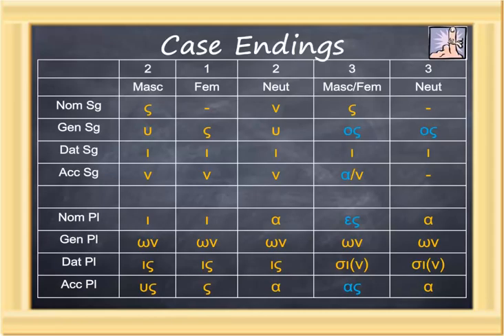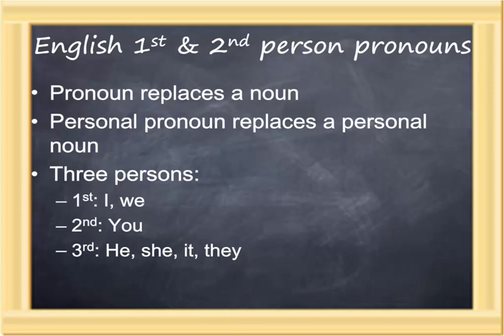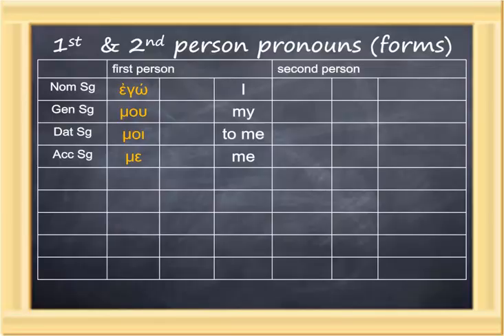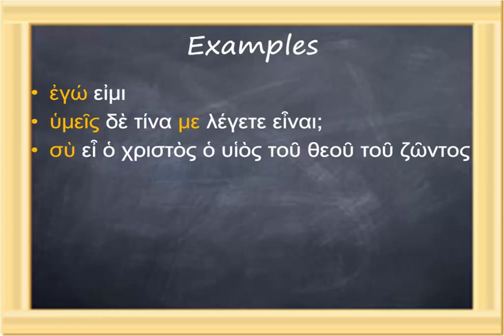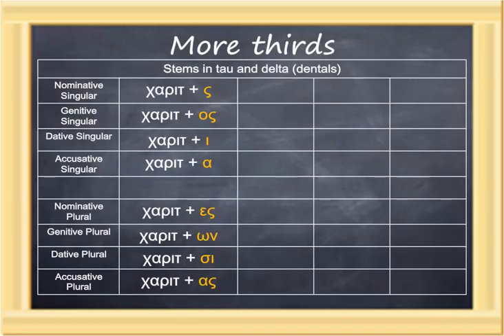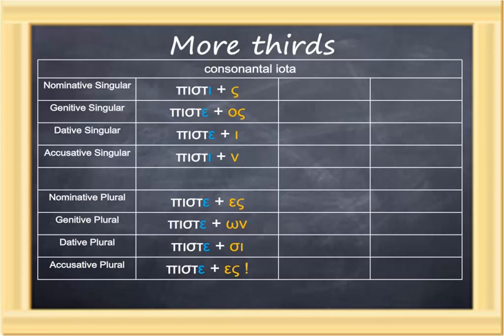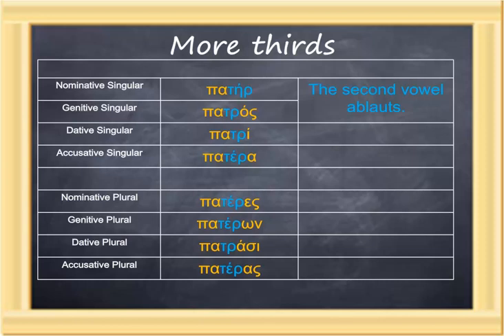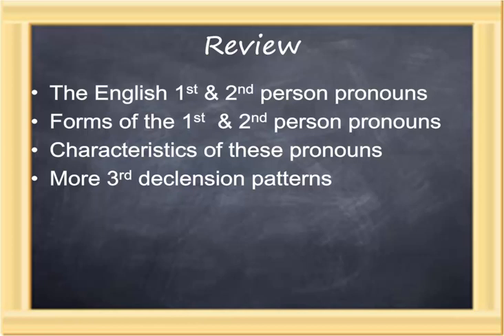Basics of Biblical Greek, Chapter 11